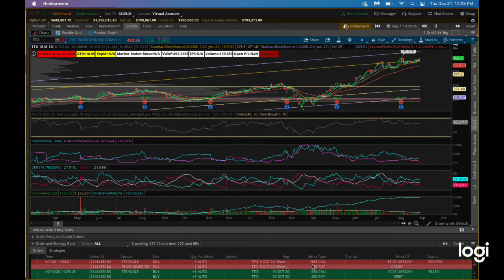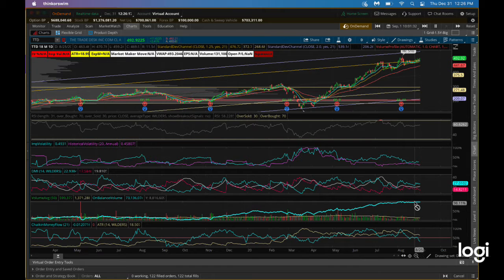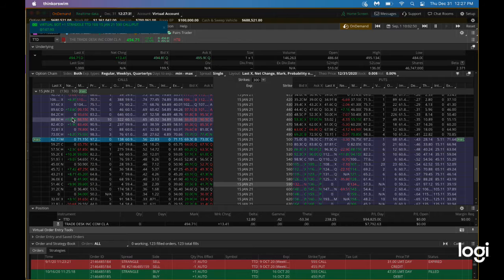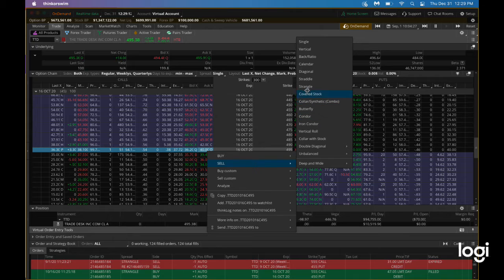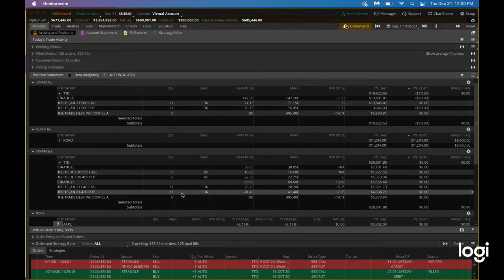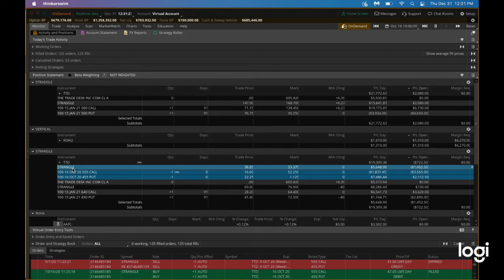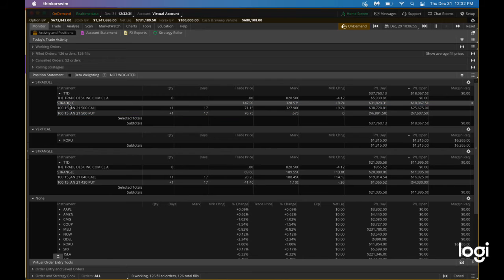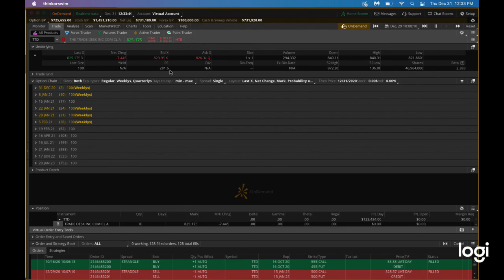Advanced Option Trading Strategies - Straddles and Strangles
Straddles and Strangles in Trade Desk (TTD)